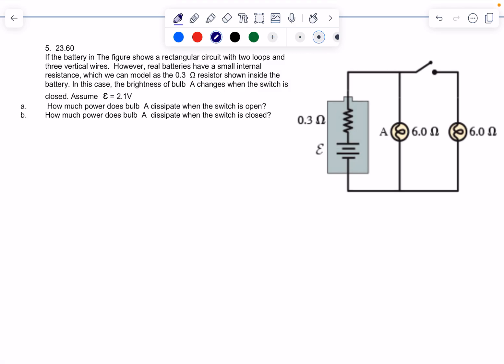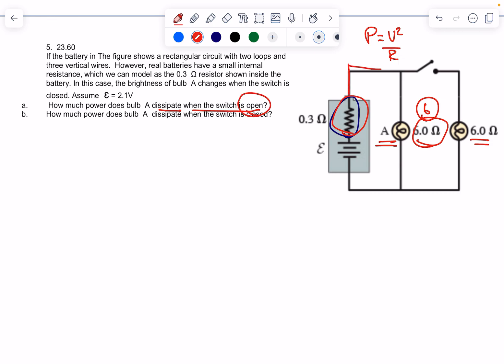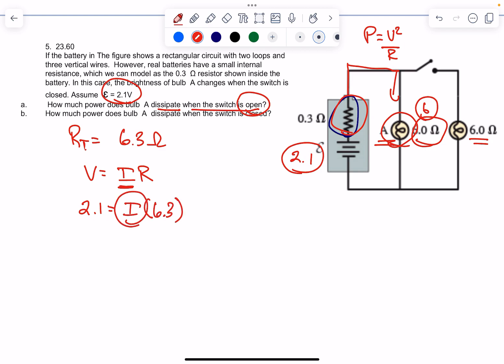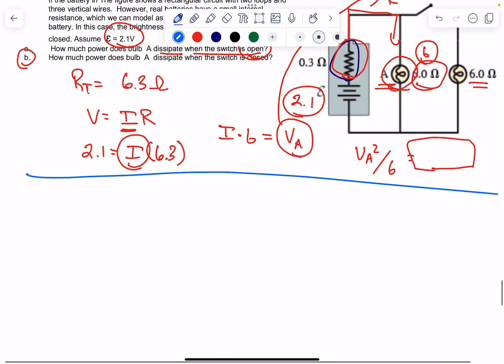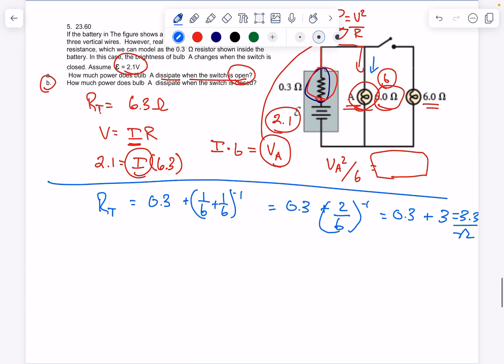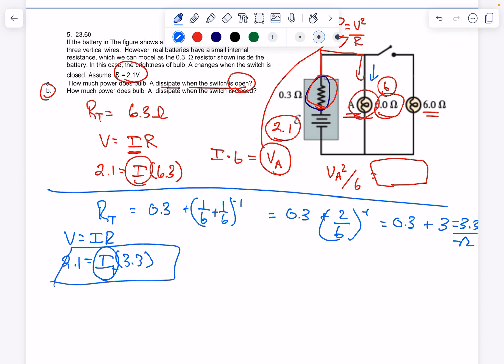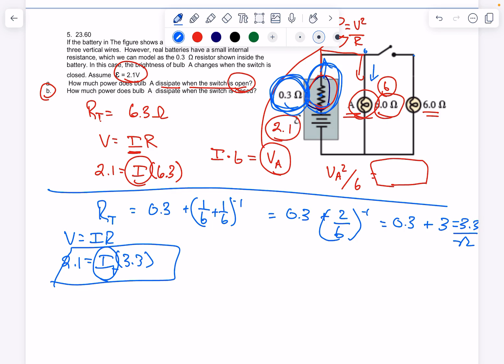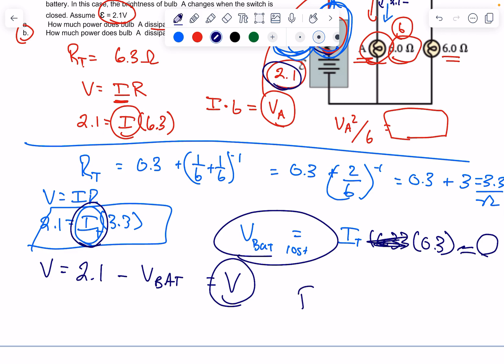Mastering Physics 23.60 Solved! If the battery in The figure shows a rectangular circuit with two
If the battery in The figure shows a rectangular circuit with two loops and three vertical wires.  However, real batteries have a small internal resistance, which we can model as the 0.3  Ω resistor shown inside the battery. In this case, the brightness of bulb  A changes when the switch is closed. Assume  ɛ = 2.1V
 How much power does bulb  A dissipate when the switch is open?